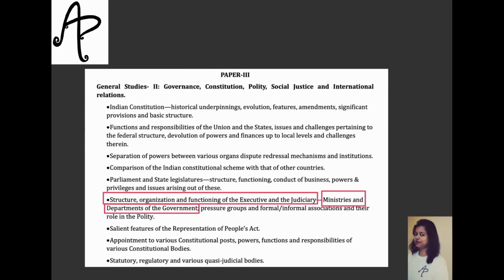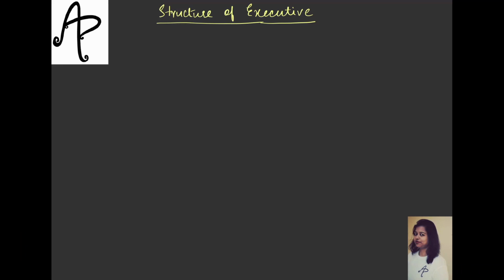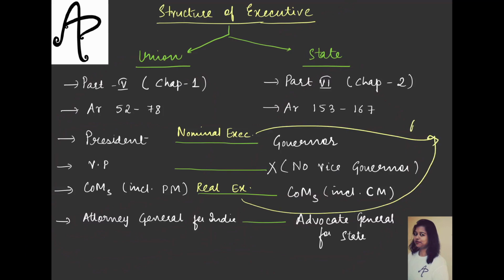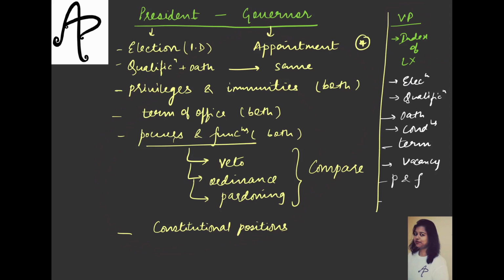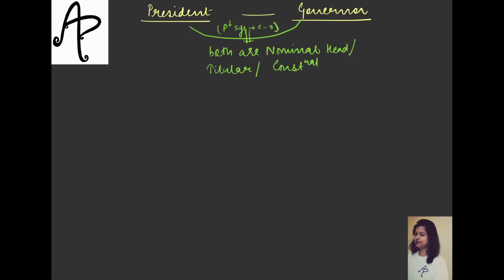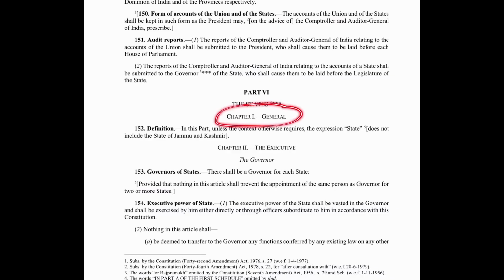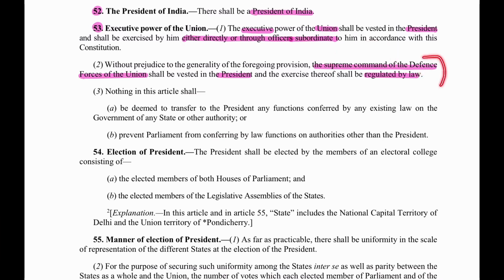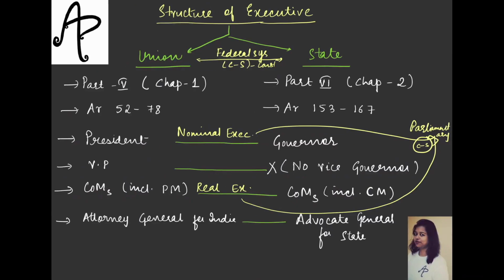L 75- STRUCTURE of UNION and STATE Executive [Indian Polity- M Laxmikanth, DD Basu & Constitution ]